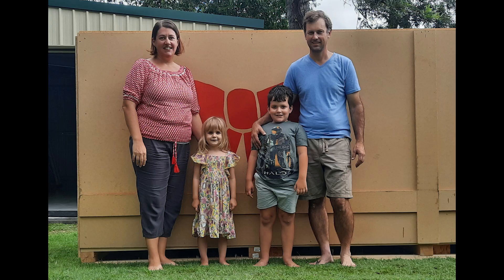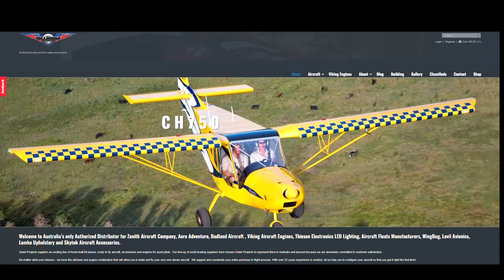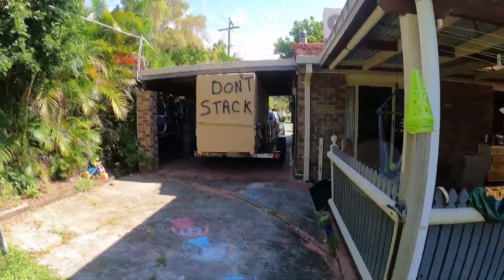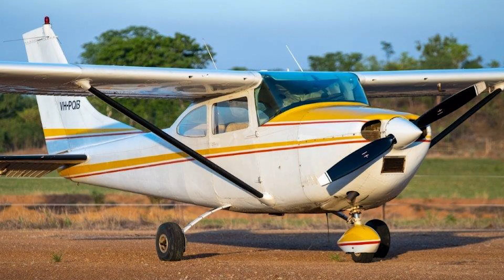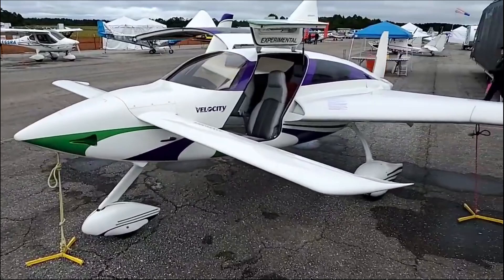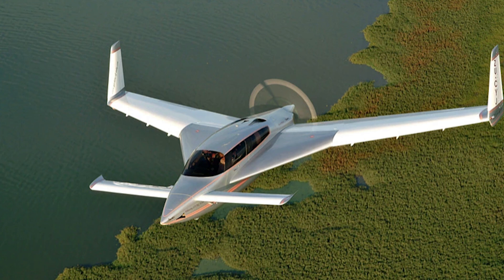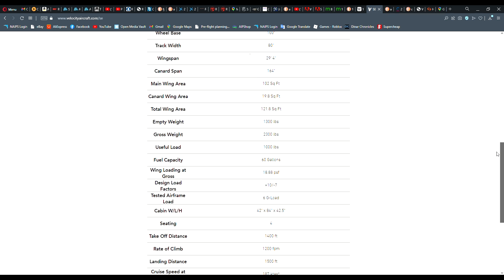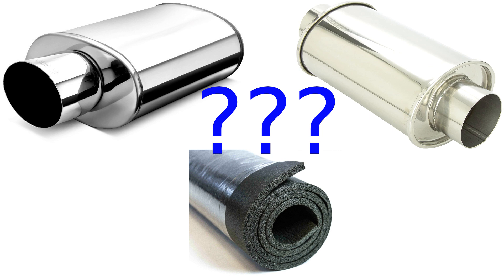Why we chose to buy and build a Velocity Aircraft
The first steps to buying our Kit Velocity.

Buying and Importing a Velocity to Australia.

0:00 Introduction
0:32 Purchasing the Velocity
1:10 Preparing for the build
1:29 Swish Projects to deliver the kit
1:54 Receiving the kit
3:12 Why Velocity?
4:02 Experimental
4:26 About the Velocity
5:08 The safety of the canard
5:53 Benefits of Velocity